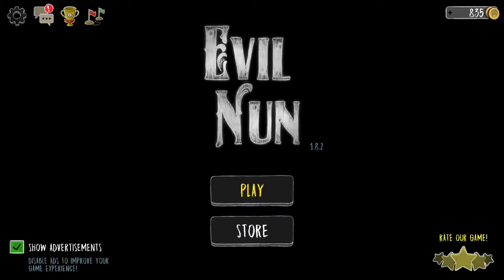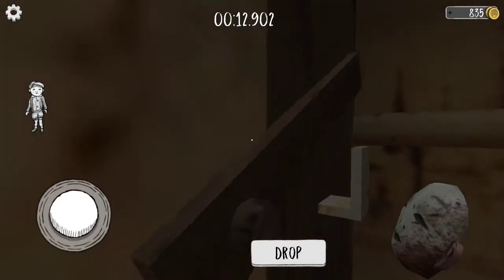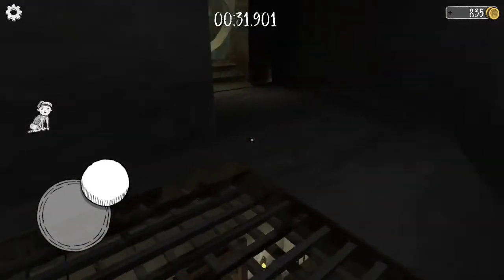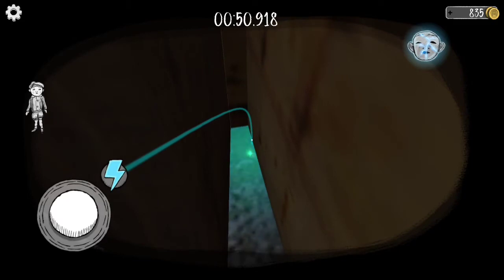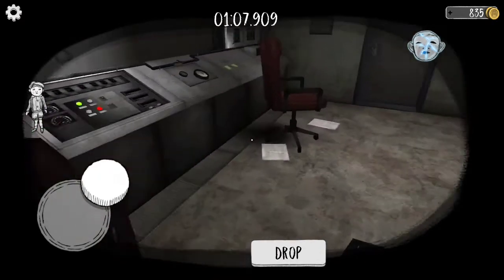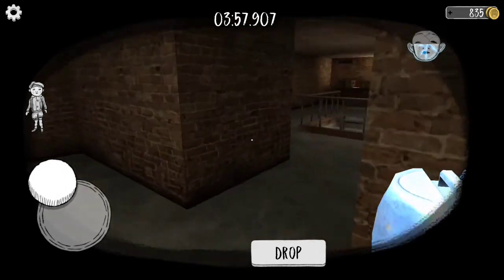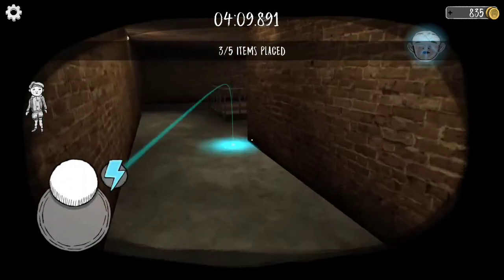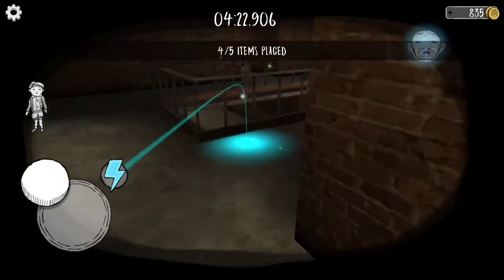Evil Nun Speed RunX2....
Hello peoples today we're playing Evil Nun sewer escape (Speed run).